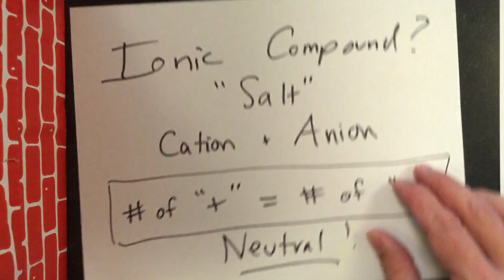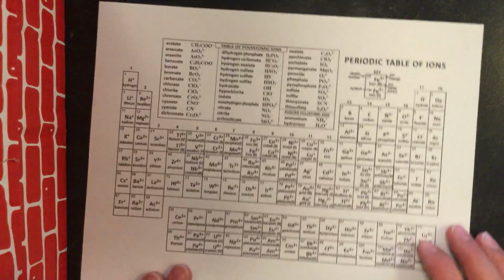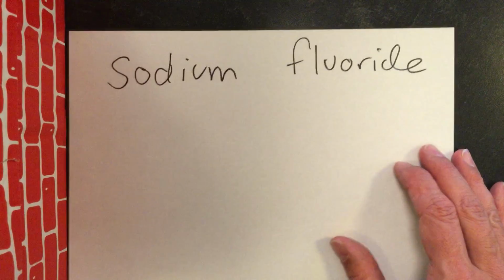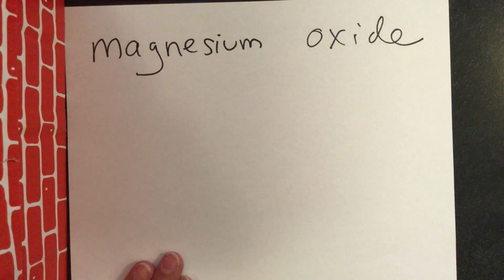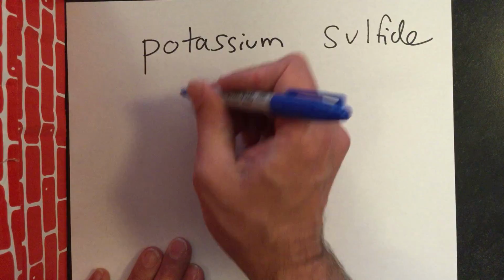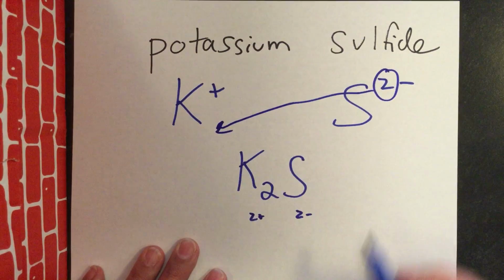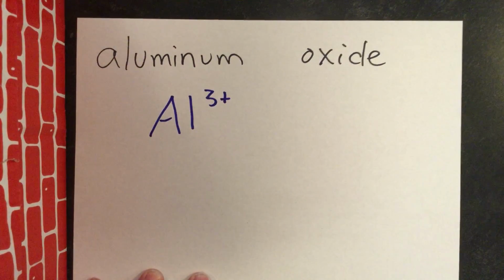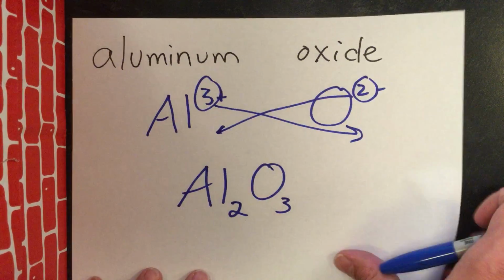Ionic names to formulas I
How to write the formula of an ionic compound from the name, part 1.  Here is a great link to a Periodic Table of Ions